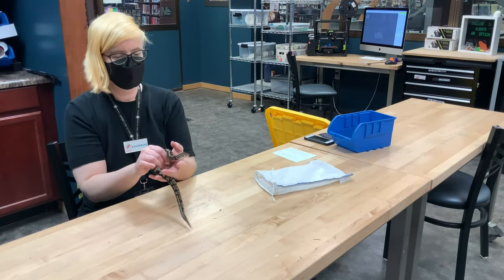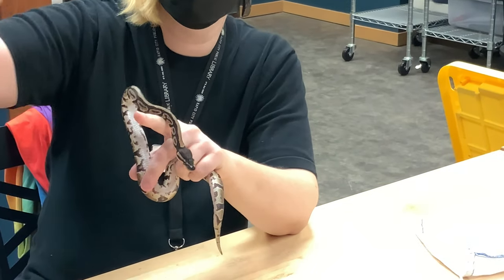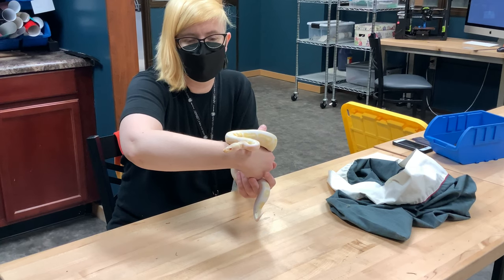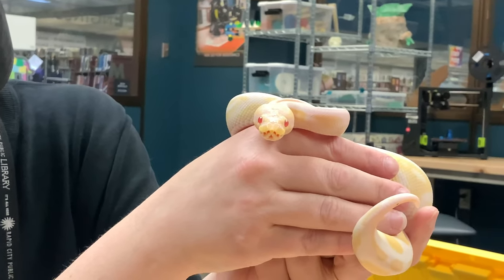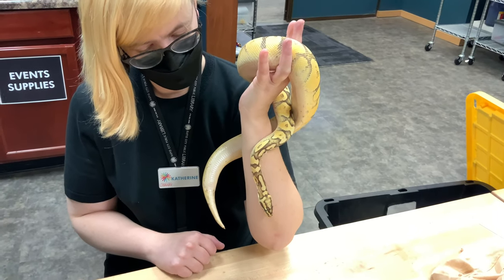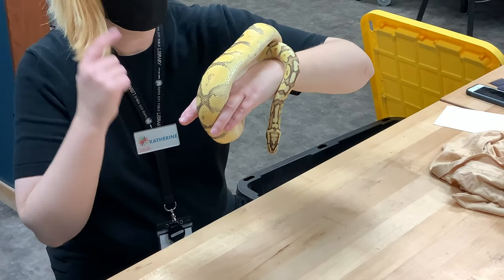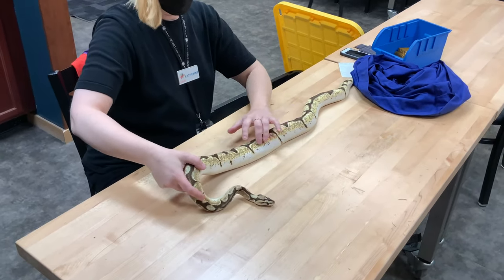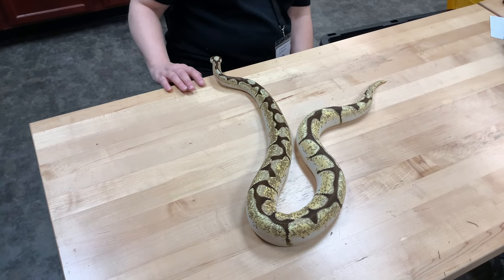Ball Pythons!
Librarian Katherine brought us more snakes to see!  We'll take a look at four different pythons.